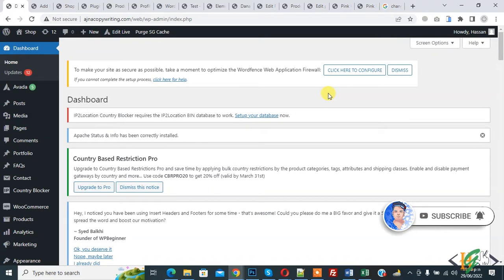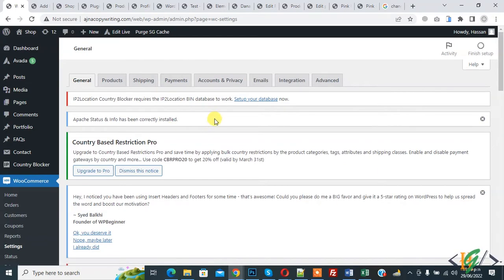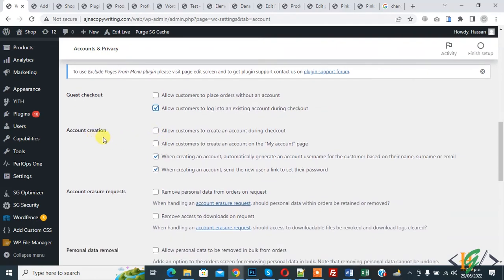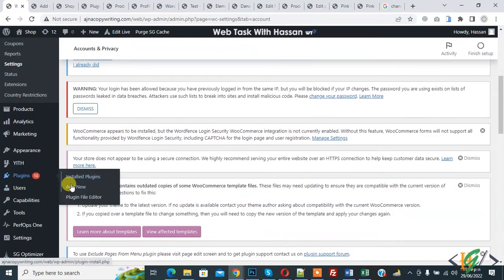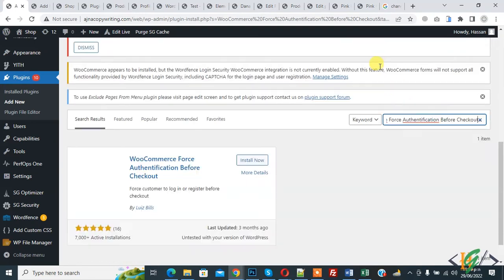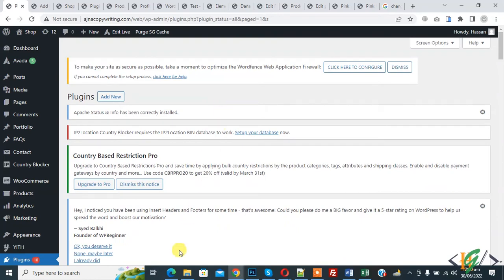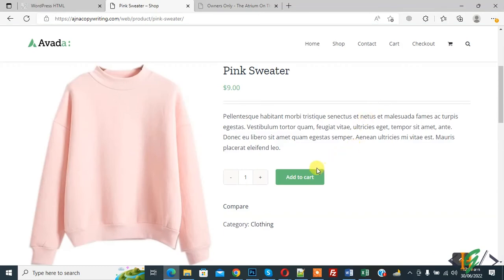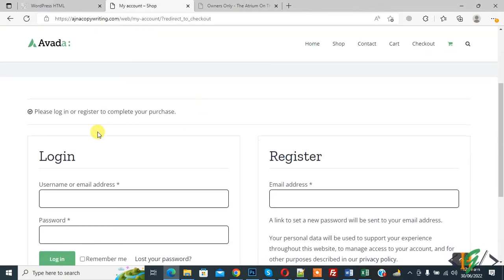How to Add WooCommerce Force Authentication Before Checkout in WordPress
In this wordpress tutorial for beginners you will learn how to add force authentication in woocommerce store before proceeding to checkout after adding product in cart in wordpress website.